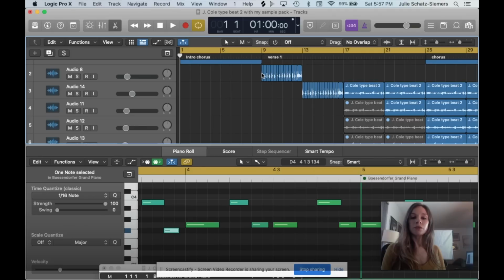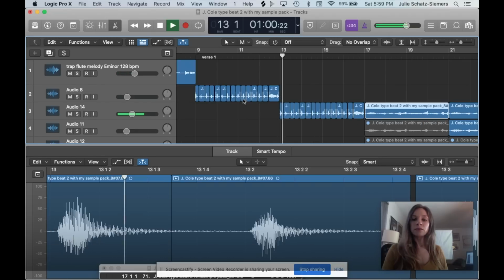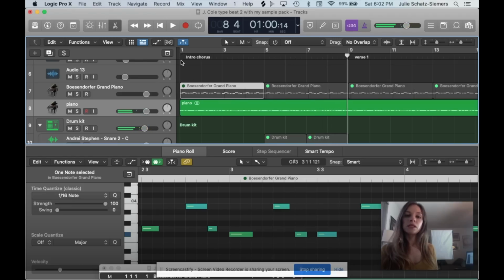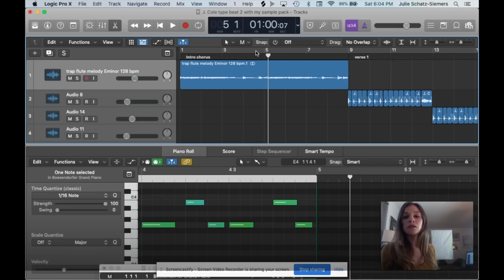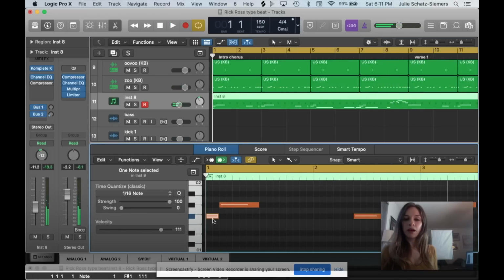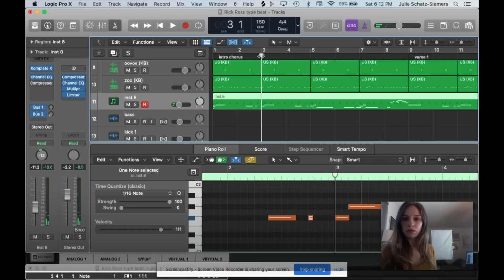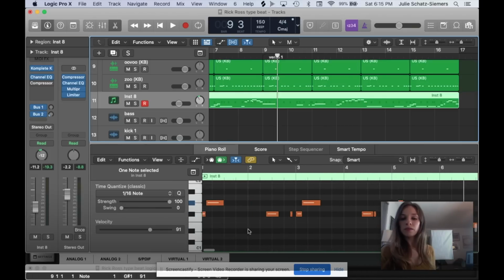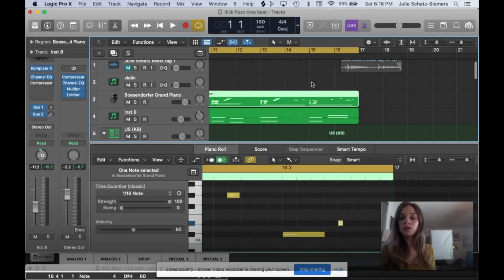How to improve your melodies with rhythmic variations (FREE MIDI/samples)